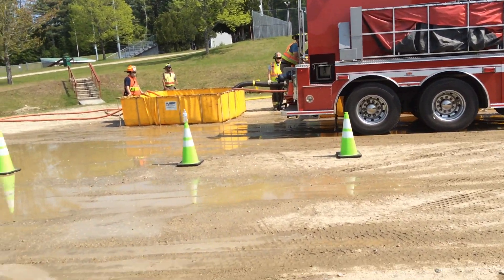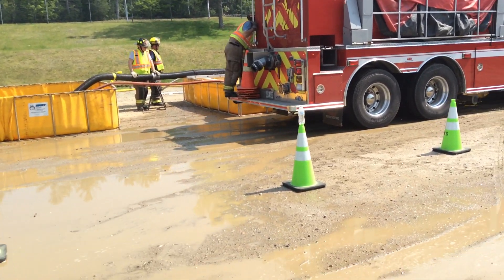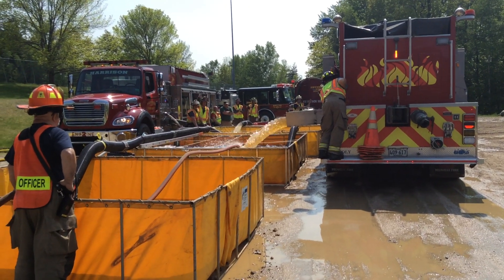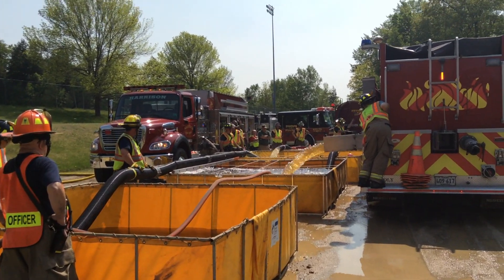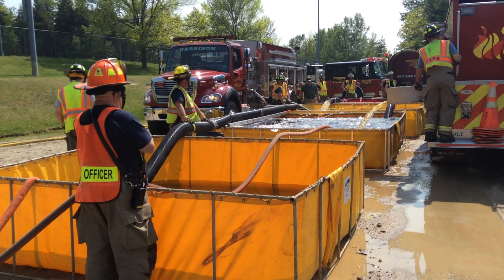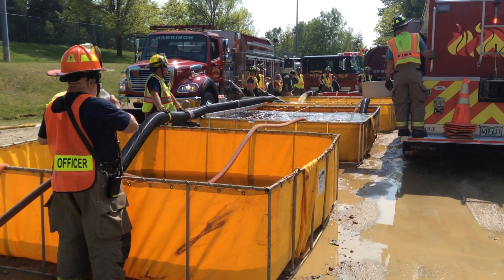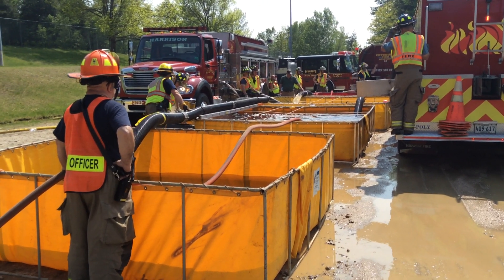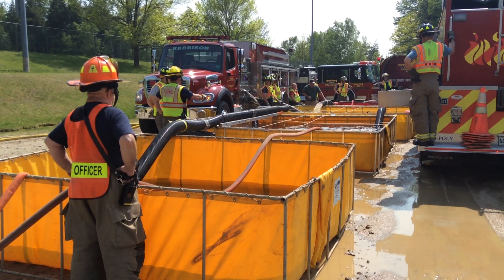Part 4 - Rural Water Supply Drill - Harrison, Maine - May 2023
The final clip from the dump site summarizing the set-up and flow produced. A peak flow of 1000 gpm was attained.